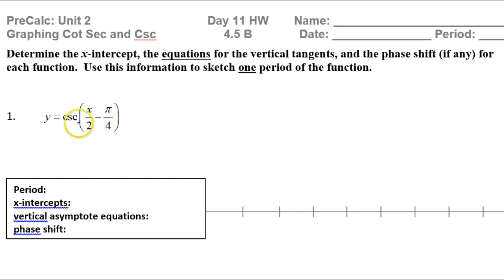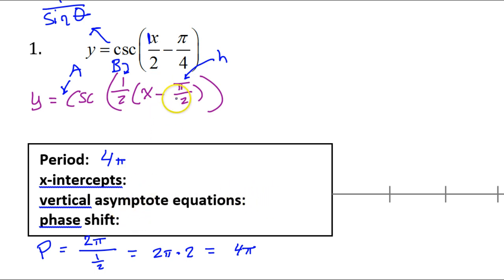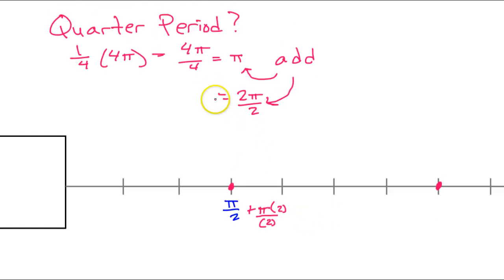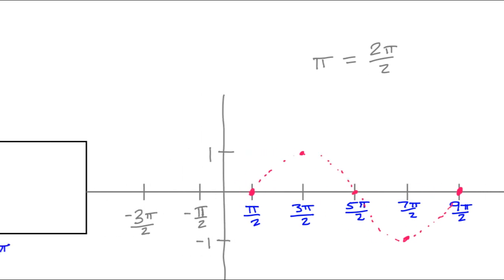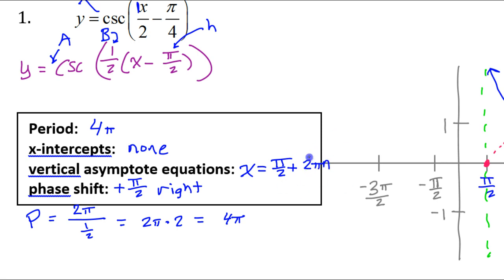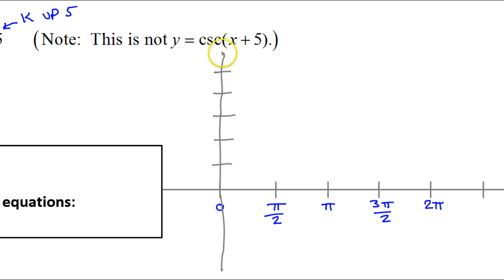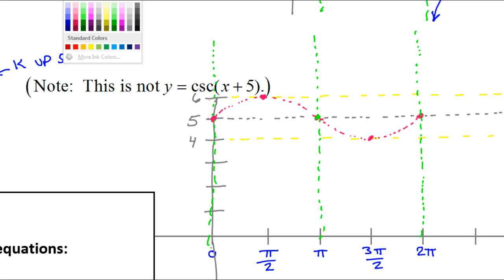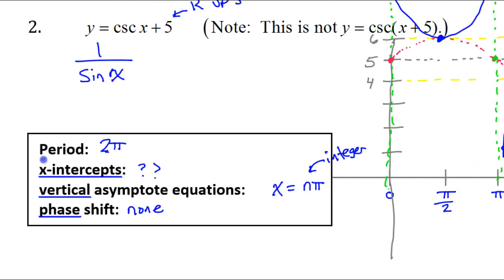Day 11 HW (1 to 2) Graphing Cosecant with Phase Shift and Vertical Shift